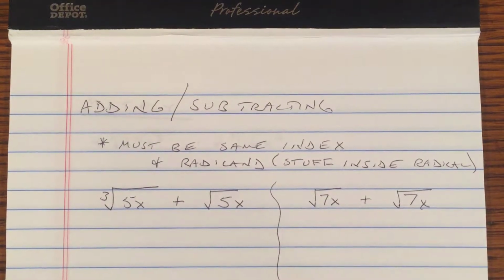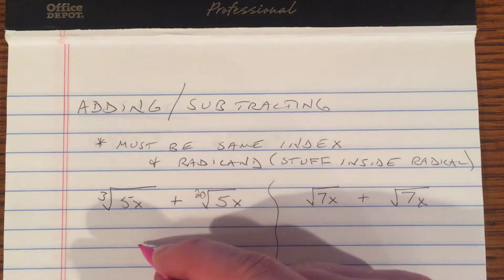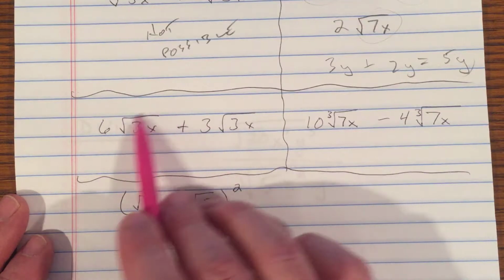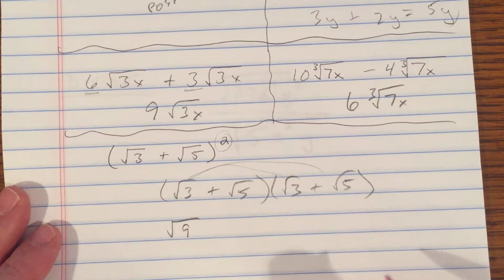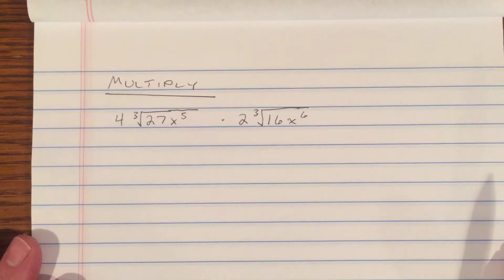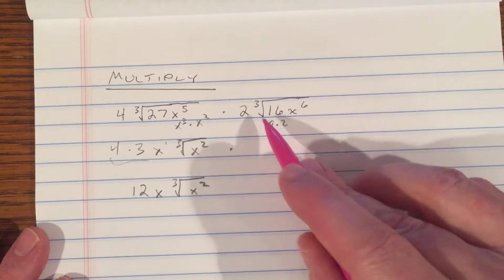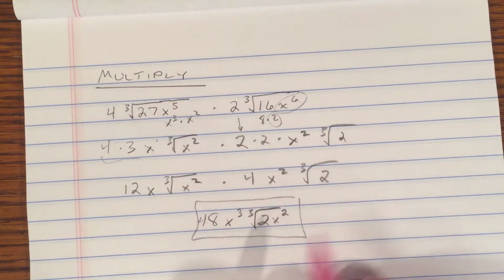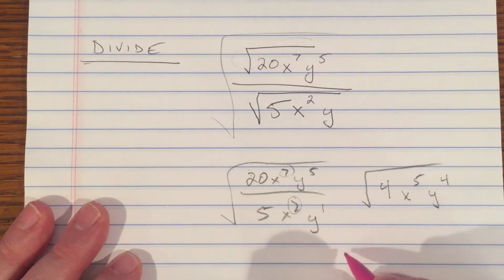Radical & Exponent Concepts